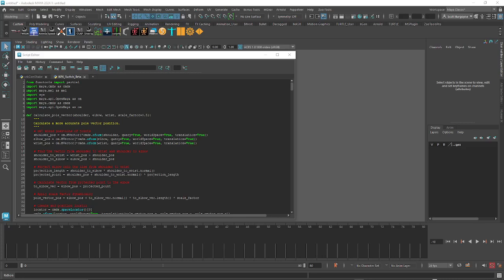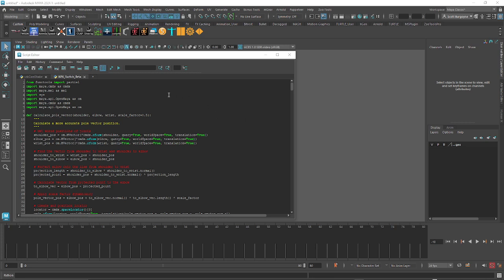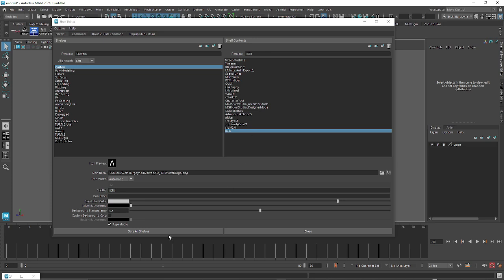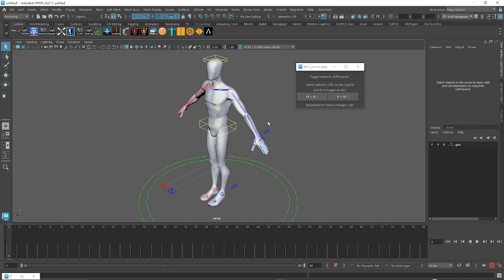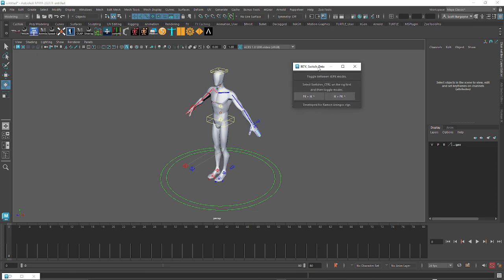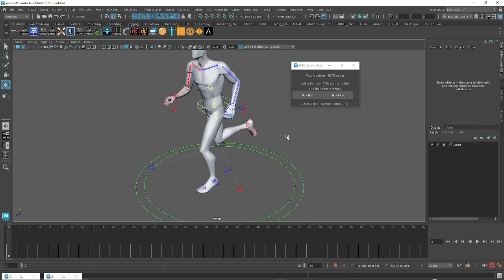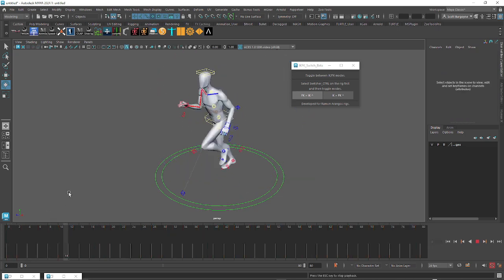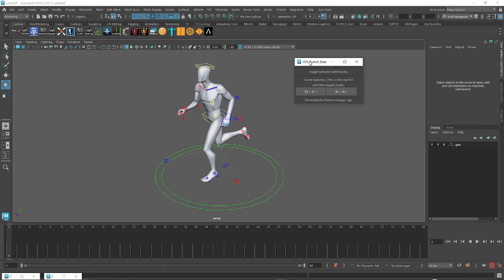IKFK_Switch (Beta) Demo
Demo of my IKFK_Switch Tool for Ramon Arango's selection of rigs for Autodesk Maya.

- Timestamps -

00:00 - Introduction
00:11 - Installation
00:43 - Adding Script to Custom Shelf
01:03 - Icon
01:09 - Demo of Tool
02:19 - Demo of Tool on Animation
02:49 - Bake Functionality
03:39 - Outro